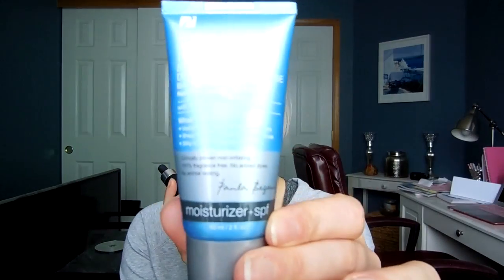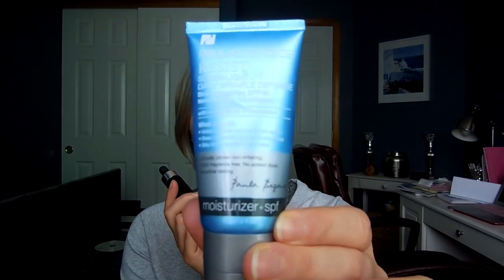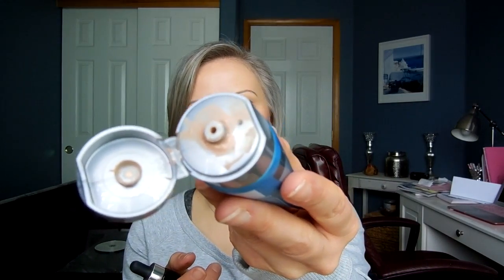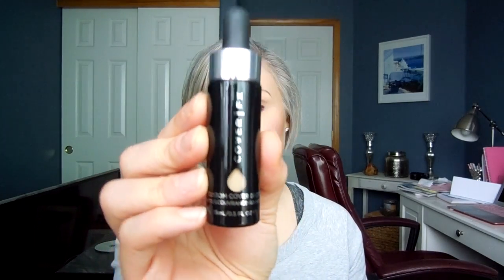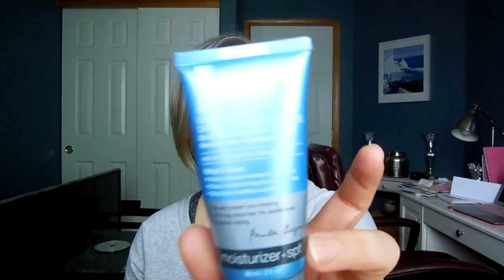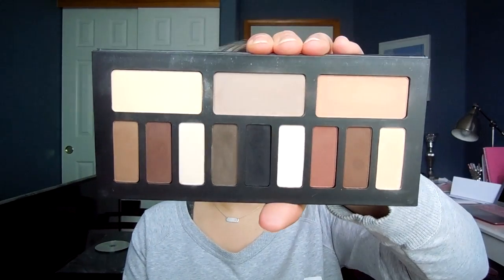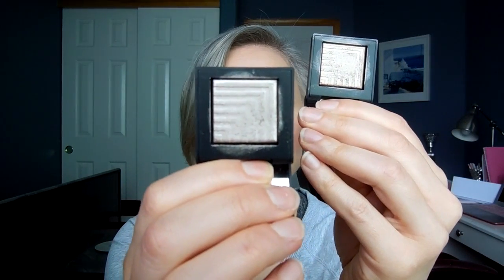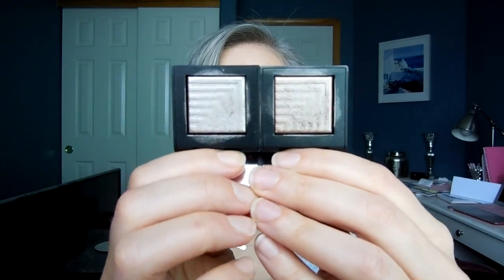Top 5 of 2015: Makeup!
Products Mentioned:
Buxom "Dolly" Full on Lip Cream, Full on Lipgloss and Full on Lipstick

Too Faced Love Flush Blush: ("Your Love Is King" is shown)
OR
Blush Palette

Kat Von D Shade and Light Palette

Nars Dual Intensity Eyeshadows (Dione ad Himalia shown):

Paula's Choice Resist Daily Wrinkle Defense

Cover FX Custom Cover Drops

On my face:
Lips (Both in DOLLY)

Cheeks: (in "Your Love Is King")